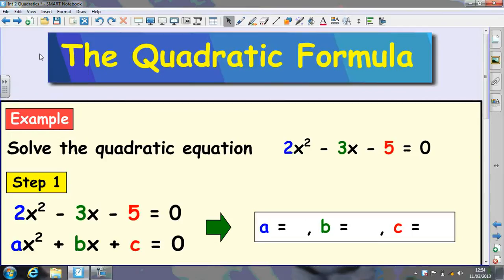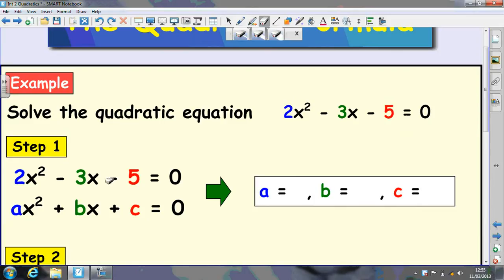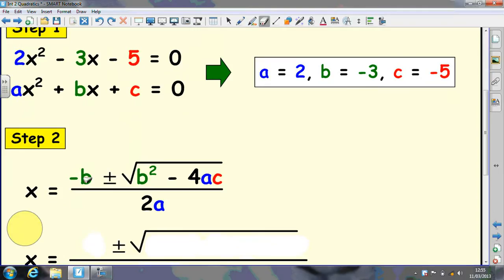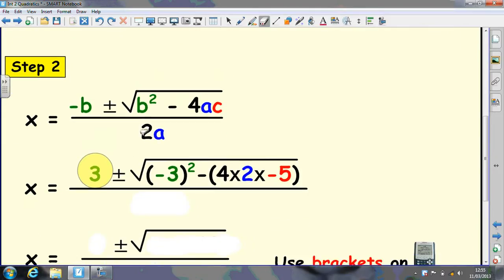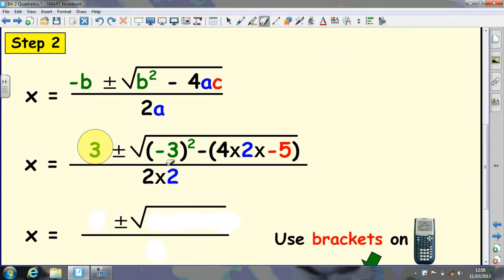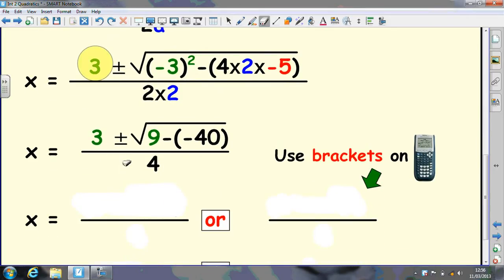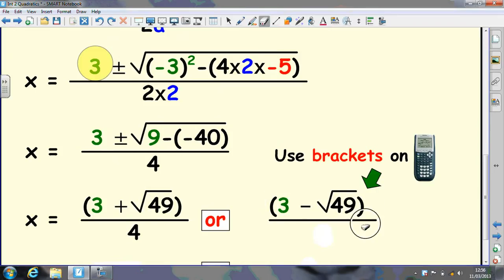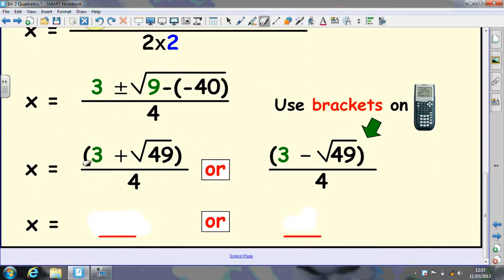Quadratics - Using the Quadratic Formula 2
A Maths lesson that helps you to use the quadratic formula with bigger co-efficients